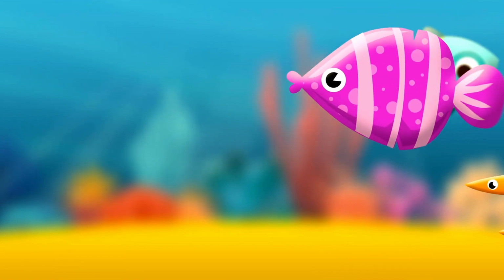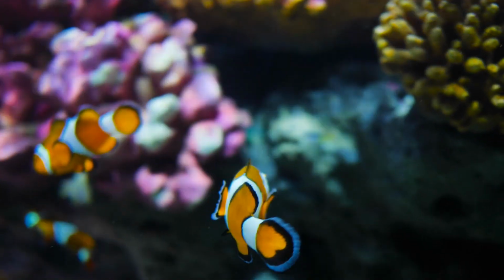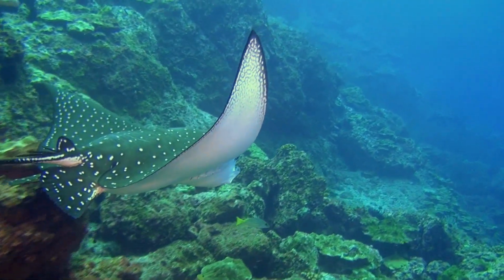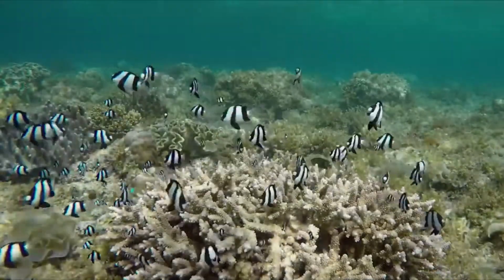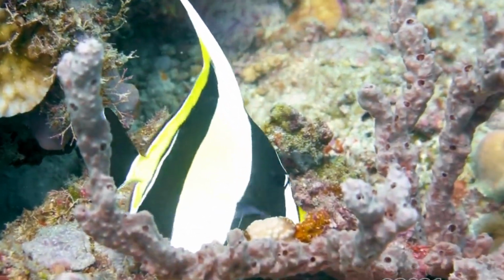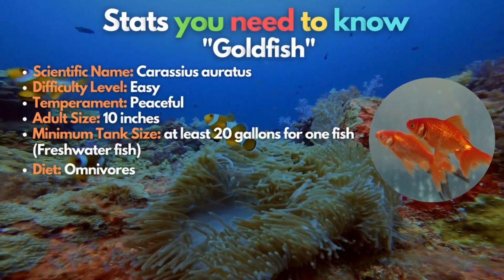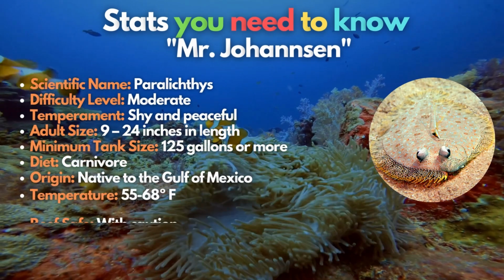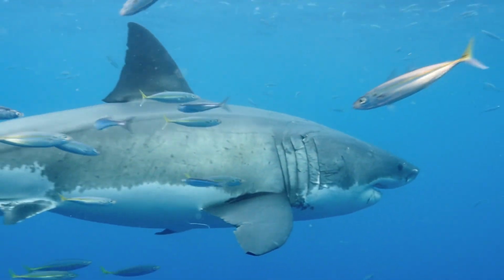All The Fish From Finding Nemo Explained 🐠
Here in this video, we are going to cover all the Fish From Finding Nemo.

Ever wondered what all those cool fish were in real life? Today's video is all about that. We will let you know which ones you can actually keep in your home aquarium, which ones you can see in public aquariums, and which ones you'll only see in the wild.

Timestamps:
00:00 Introduction
01:30 Intro To Finding Nemo
01:51 Clownfish (Nemofish)
02:29 Blue Hippo Tang (Doryfish)
03:11 Eagle Ray
03:50 Longnose Butterfly Fish
04:26 Yellow Tang
05:00 Stripped Damselfish
05:48 Moorish Idol
06:45 Royal Gramma
07:32 Puffer Fish
08:16 Goldfish
08:55 Anglerfish
09:28 Blue Whale
10:04 Flounder Fish
10:40 Barracuda
11:03 Great White Shark
11:38 Mako Shark
12:03 Hammerhead Shark